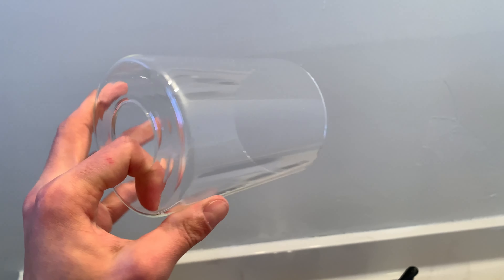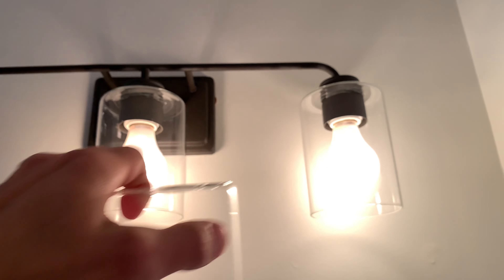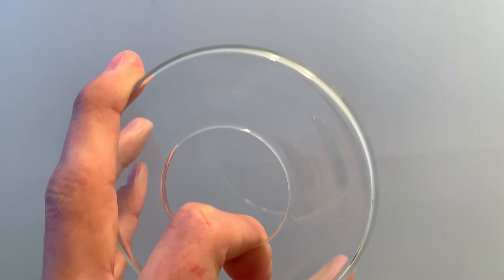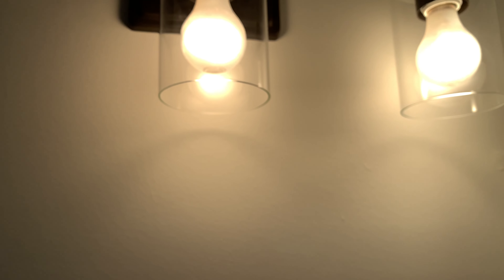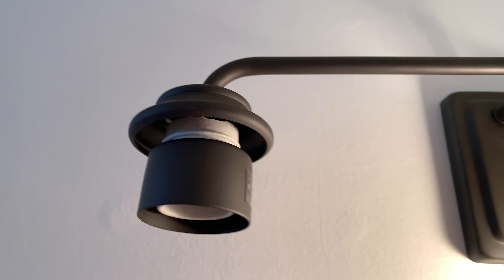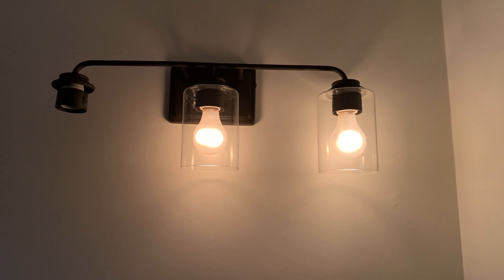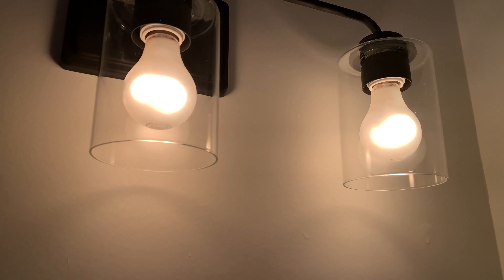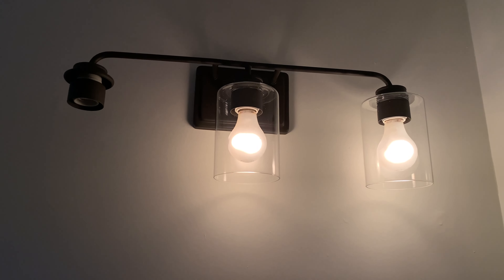Glass Lampshade Review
View Current Price